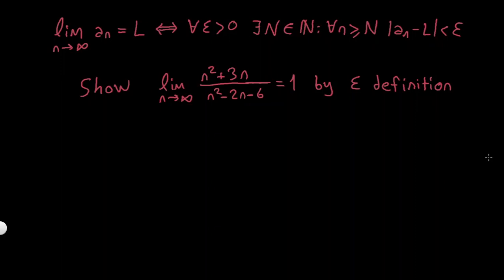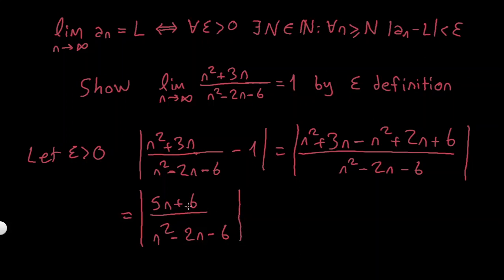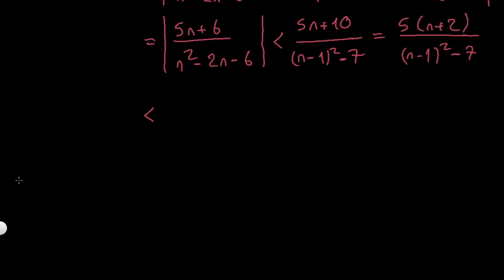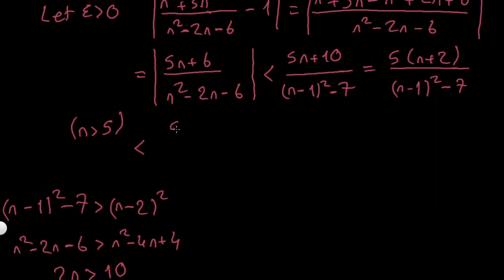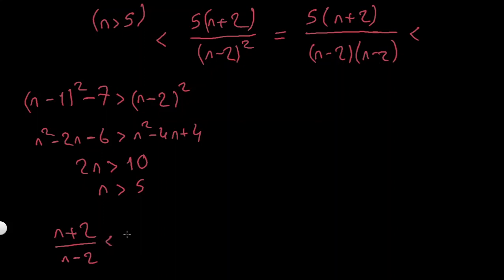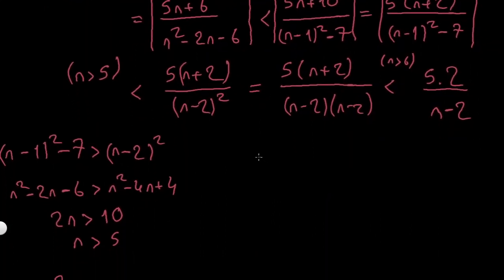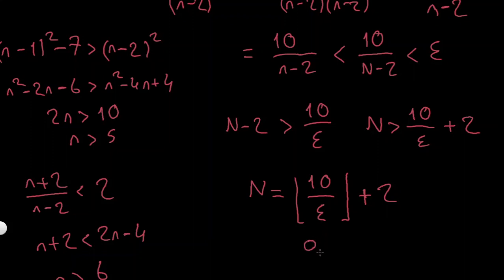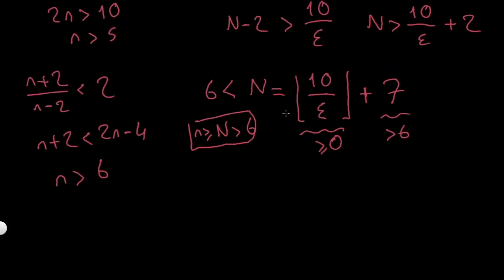Limit of a Sequence by Epsilon definition (Hard example)